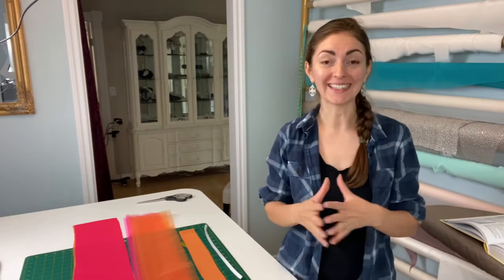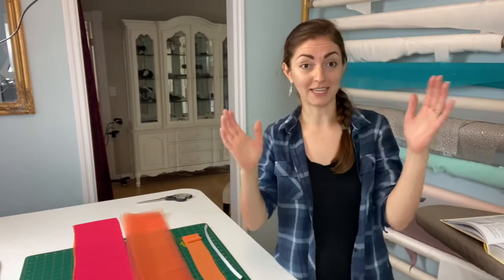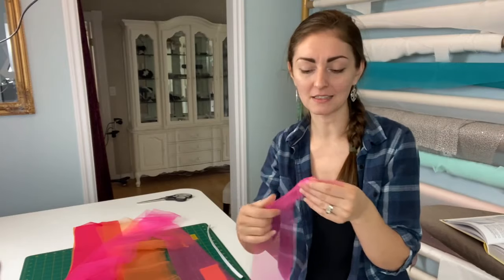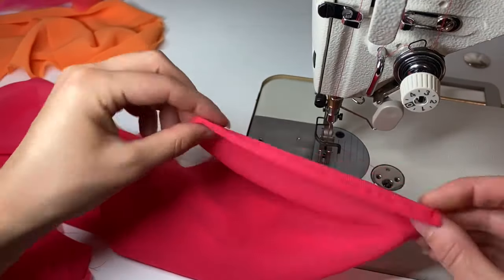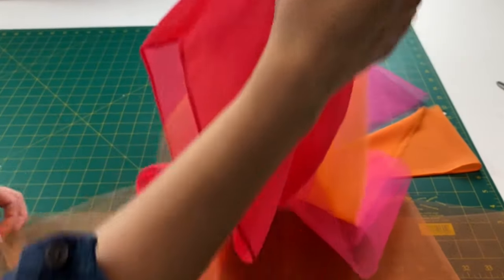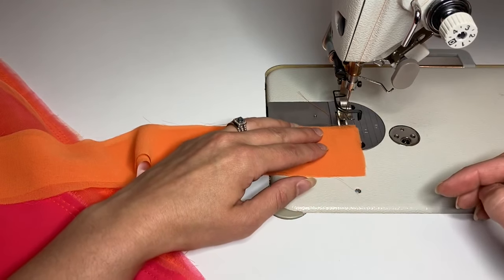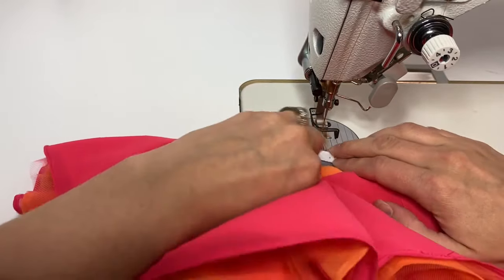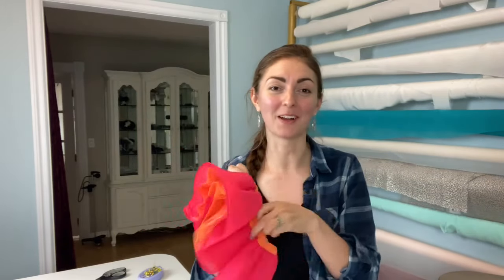How to sew a tutu skirt: my favourite method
Tutus can be super easy yet frustratingly complicated at the same time. In this tutorial, I will walk you through the steps to use for sewing a tutu and why.

Get your free pattern, sewing tips and class updates!

Happy sewing!

Cheers,

Chelsea